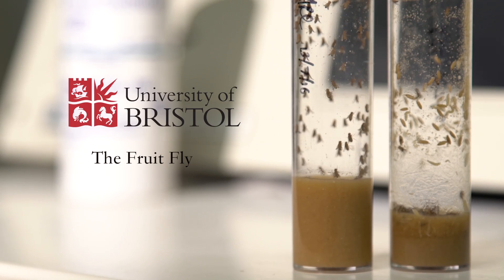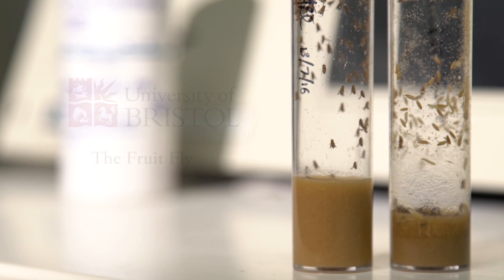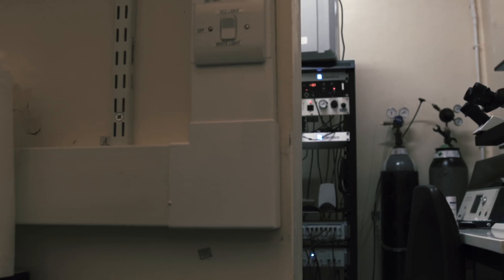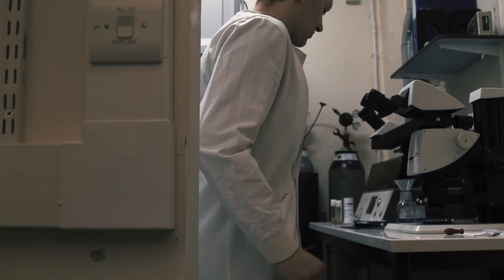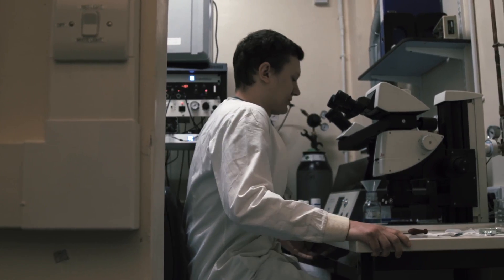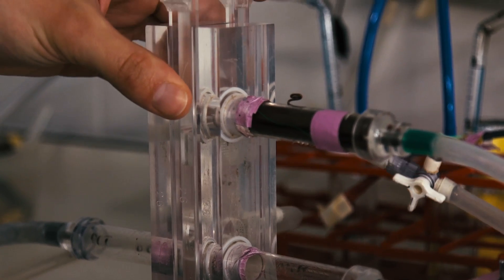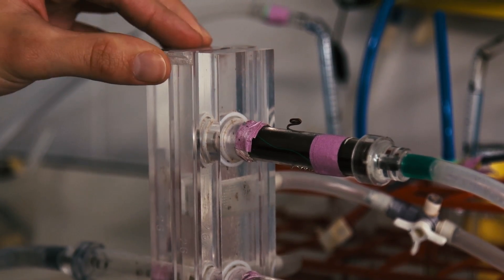Drosophila circadian rhythms, memory and disease models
The lab studies the neural circuits underlying circadian rhythms, sleep and memory in health and disease models (Down's Syndrome, Alzheimer's, Parkinson's and Ageing) using the fruitfly, Drosophila. We are also interested in the effects of neonicotinoid insecticides on fruitflies and bumblebees.